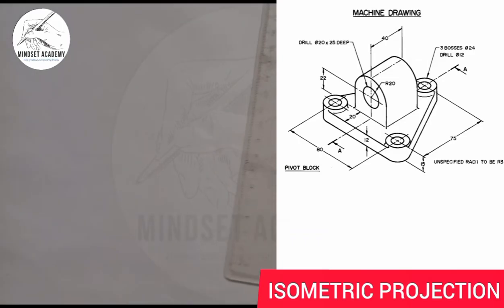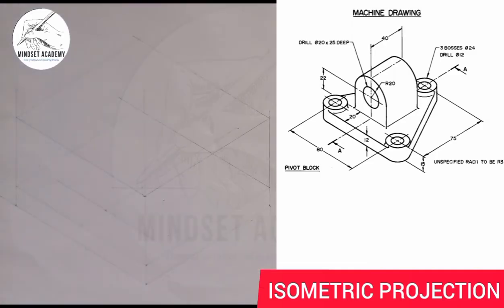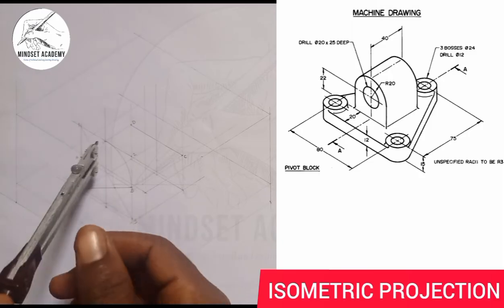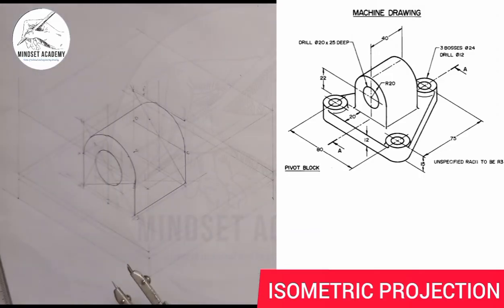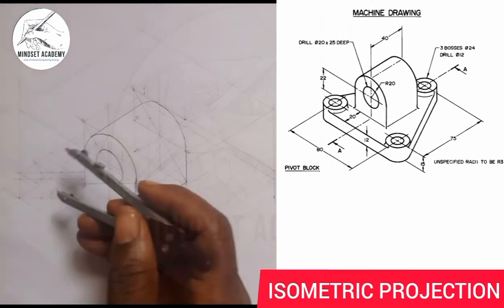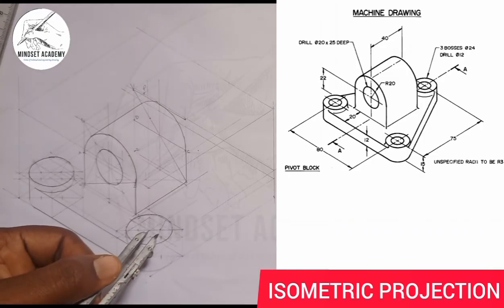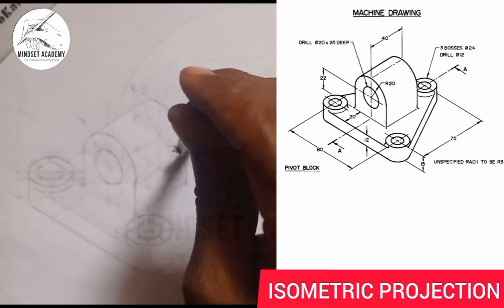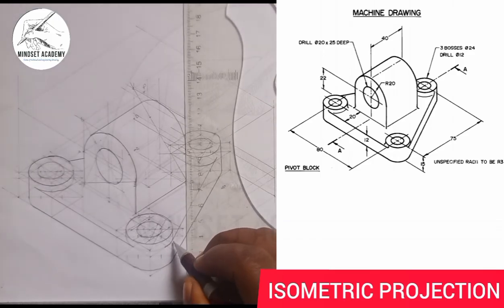ISOMETRIC PROJECTION OF A PIVOT BLOCK IN ENGINEERING DRAWING.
Isometric projection is a 3 dimensional projection in which two of its axis are inclined 30 degrees to the horizontal